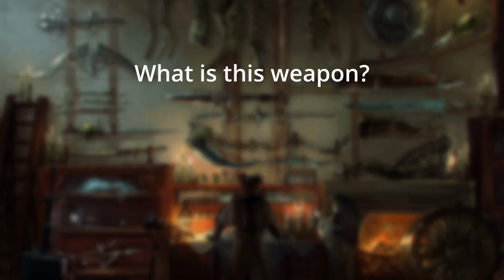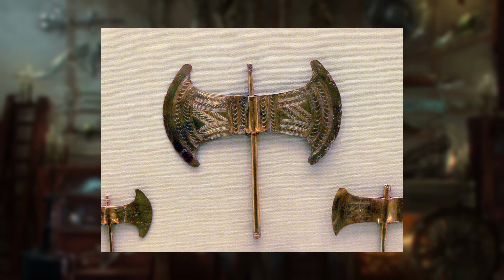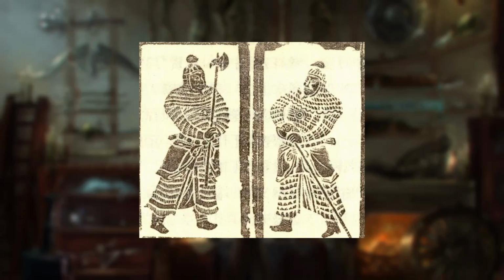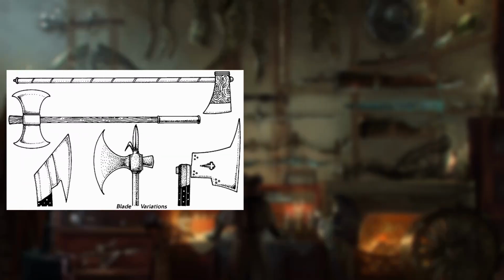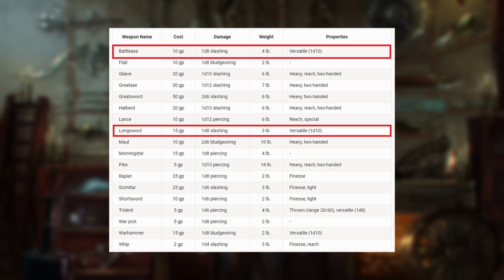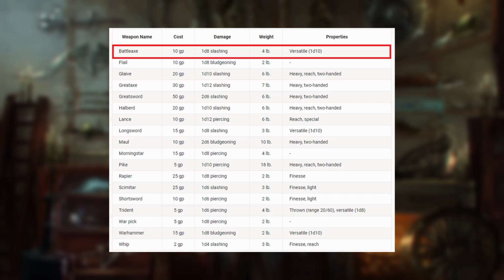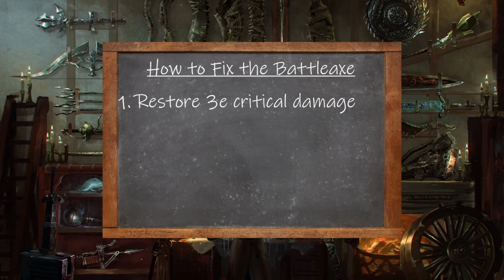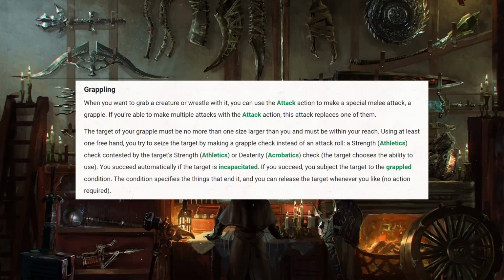The Battleaxe - The Weapons We Wield in D&D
Have you ever thought the weapons of D&D 5e are a little lackluster? We agree! Join Bill as he gives an overview of what the D&D weapons are, how well they currently work, and how they could possibly be improved. This video focuses on the battleaxe, an underrated martial weapon that gets overshadowed by the longsword

Timestamps:
0:00 - Introduction
1:00 - The History of the Battleaxe
6:11 - The Battleaxe in D&D
8:11 - How to "Fix" the Battleaxe
14:13 - Conclusion